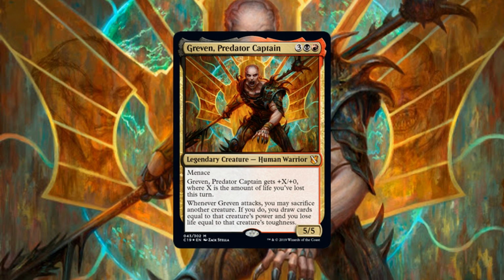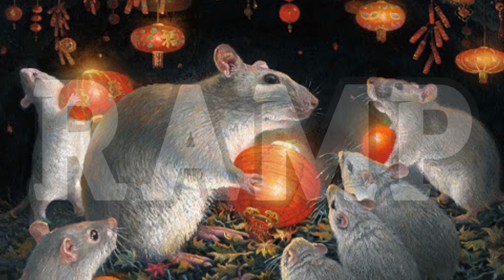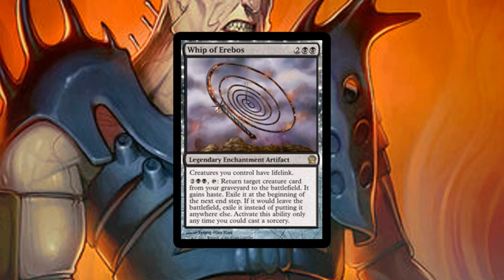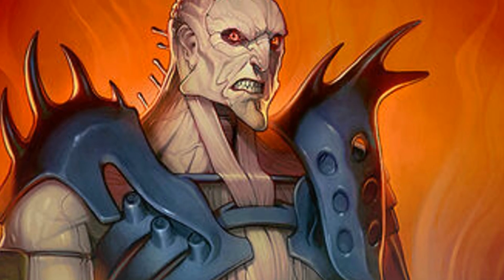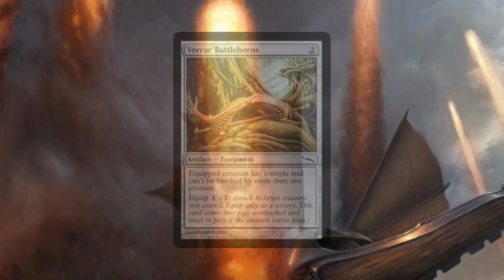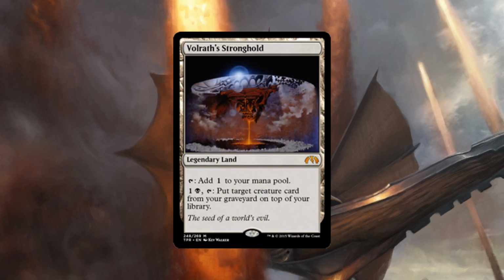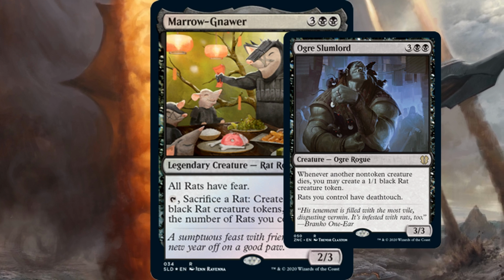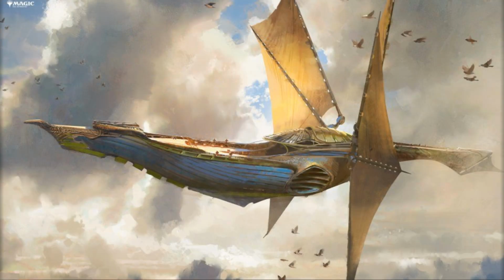Greven, Captain of the Colony EDH Deck Tech - DoylePrimeMTG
It all helps the algorithm!

More content to come in the future!

Have any questions, or concerns? What other commanders would you like to see me build? Is there anything you'd do differently with this build?

Proxy page: MythicBlackCore.com

Credits Music link:
WalrusPi.Bandcamp.com

Wanna watch me sing live in a rock band? Follow STEREOGRAFT on Twitch to catch our next live stream!

Legal
DoylePrimeMtG is unofficial Fan Content permitted under the Fan Content Policy. Not approved/endorsed by Wizards. Portions of the materials used are property of Wizards of the Coast. ©Wizards of the Coast LLC.

Wizards of the Coast, Magic: The Gathering, and their logos are trademarks of Wizards of the Coast LLC.